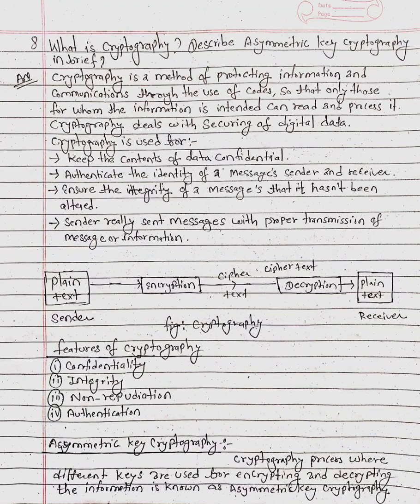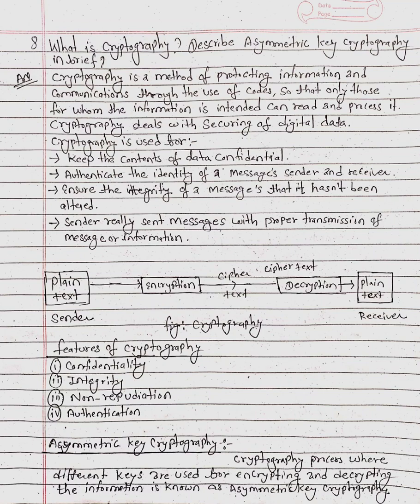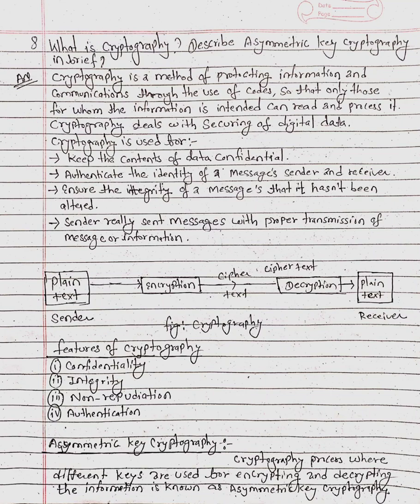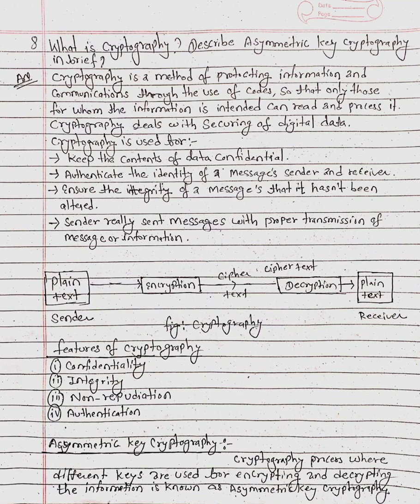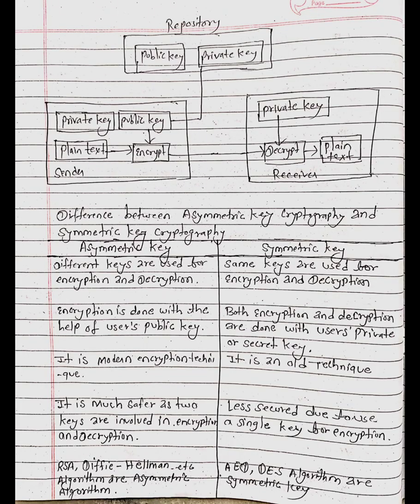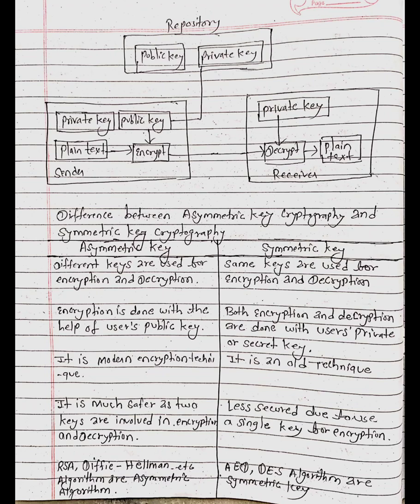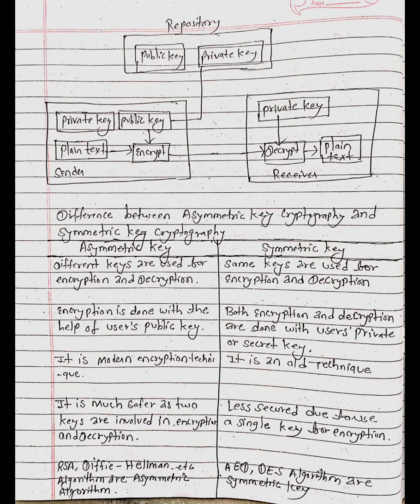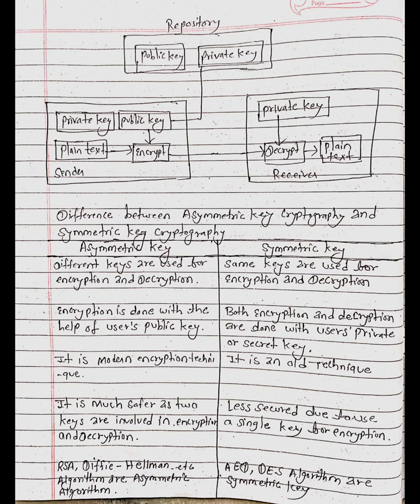What is cryptography? Describe Asymmetric key cryptography in brief |Features of cryptography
What is cryptography? Describe Asymmetric key cryptography in brief | Features of cryptography | Difference between Asymmetric key cryptography and Symmetric key cryptography
Cryptography is a way of securing digital data.
Cryptography is a technique to send data securely From senders to recipients over the internet. There are differents algorithm for cryptography like RSA AES DES etc. Confidentiality, Integrity, Authenticity and Non repudiation Features can be achieved by using Cryptography.
Cryptography in Network Security.

In this video, we provide an introduction to cryptography and its role in securing digital data. We explain the basic features and functions of cryptography, including encryption and decryption, and the different types of cryptography available.

We focus on asymmetric key cryptography, also known as public key cryptography, and provide a detailed explanation of how it works. We cover the key components of asymmetric key cryptography, including public keys and private keys, and discuss the advantages and limitations of this approach.

We also compare asymmetric key cryptography to symmetric key cryptography, another common approach to encryption. We explain the main differences between these two approaches, including their security levels and performance characteristics.

Whether you're a beginner in the field of cryptography or just need a refresher, this video provides a clear and concise overview. Join us as we explore the world of cryptography and learn how it can be used to protect your digital data. With its essential role in modern security systems, cryptography is a topic that everyone should understand.

To further enhance the viewer's understanding, we provide real-world examples of asymmetric key cryptography, such as digital signatures and SSL/TLS certificates used in web browsing. We also discuss the importance of key management in asymmetric key cryptography, including the need for secure key storage and key rotation.

In addition, we cover the features of cryptography that make it an essential tool in digital security. These features include confidentiality, integrity, authenticity, and non-repudiation. We explain how each of these features is achieved through cryptography and how they contribute to secure digital communication.

Finally, we provide a brief overview of the history of cryptography, from ancient methods of secret writing to modern-day digital encryption. We highlight some of the key milestones in the development of cryptography and how it has evolved to meet the needs of modern society.

Overall, this video provides a comprehensive overview of cryptography, focusing on asymmetric key cryptography and its advantages and limitations. Join us as we explore this fascinating topic and learn how cryptography is used to secure our digital world.